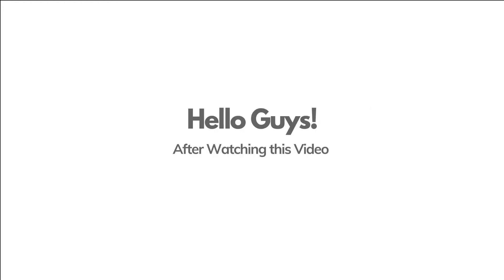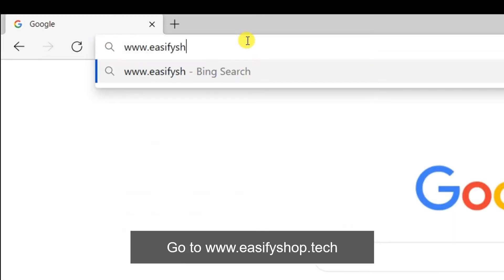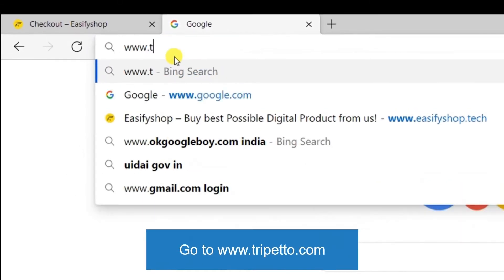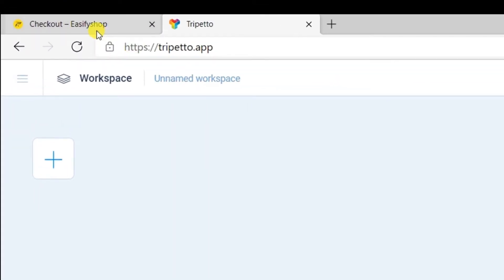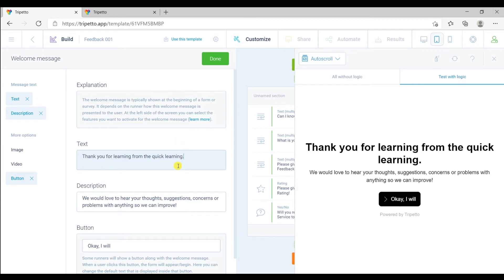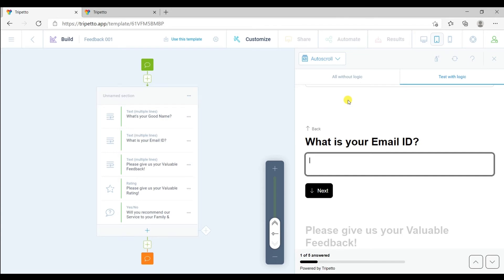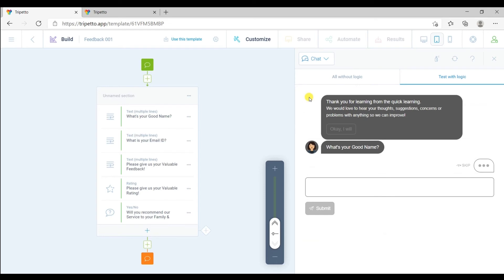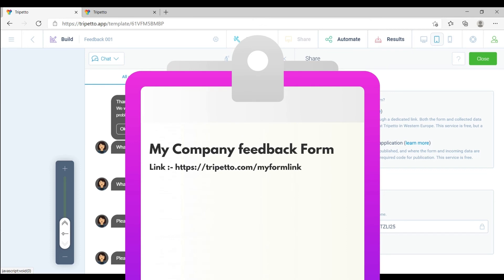How to make Feedback Form Online with Tripetto | Free Form Making Web Based Software.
Hello guys in this video, You will learn how to make Feedback form for your business, Where your customer can submit their feedback!

Links Section of this Video

Chapters for this Tutorial

1) 0:05 Demo
2) 0:15 Design of forms
3) 0:28 Steps for
4) 0:38 First step
5)  1:40 Creating free account in Tripetto App
6) 2:15 Getting Feed001 Template
7) 2:33 Second Step
8) 4:37 Sharing form to customers

Summery of this tutorial

First Step

2) Search Feed001 and Claim your Template for free
4) Sign in to your Account
5) Come again to Easifyshop Order Section
6) Access your Template
7) Change the Welcome screen as per your need
8) Change the Question as Per your Need
9) Save your Form in your Account by clicking back
10) Open your Form again and click on share
11) Copy your Sharable link and save it where ever you want

Note- You can see your feedbacks from the result button on your Tripetto app dashboard!